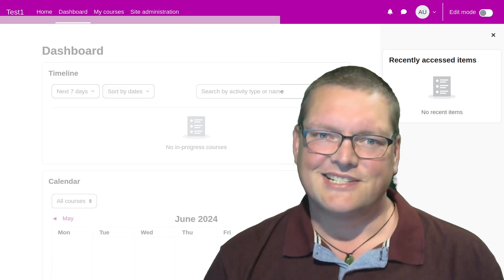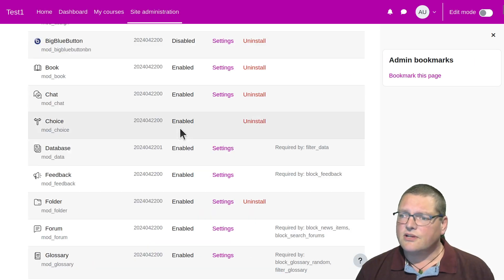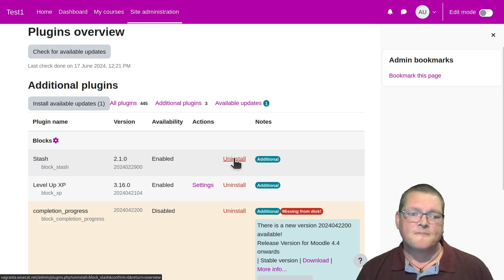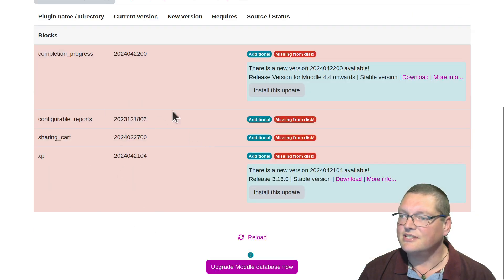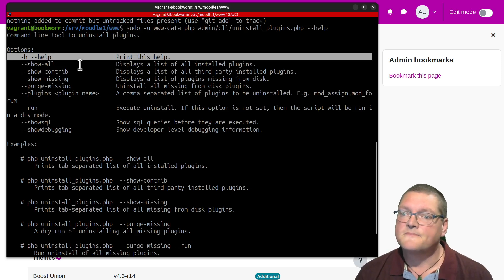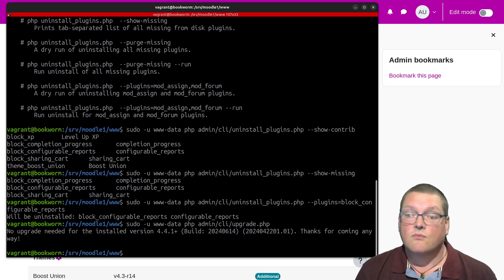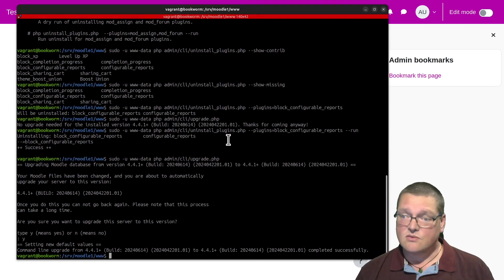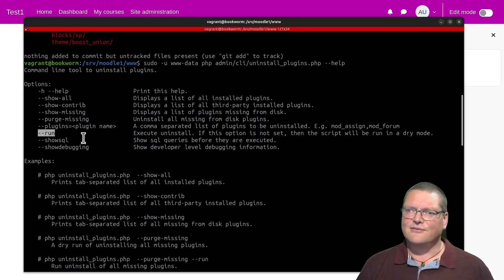Find, manage and uninstall plugins with uninstall_plugins.php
The CLI script uninstall_plugins.php sounds like it's only for uninstalling plugins, right? But no, it can do so much more. It can give you lists of all plugins on your site, all 3rd-party (non-core - contributed) plugins, and even plugins that have their code missing from disk. It also has the function to purge missing plugins so that the database schema can be restored to a pristine condition.

It's also very safe to use uninstall_plugins.php because it won't actually do anything unless used together with the "--run" switch.

** One thing I forgot to mention in the video, if you're trying to uninstall a plugin that is NOT missing, you will also need to delete the plugin files separately as uninstall_plugins.php doesn't do that part. (Oopsie!)